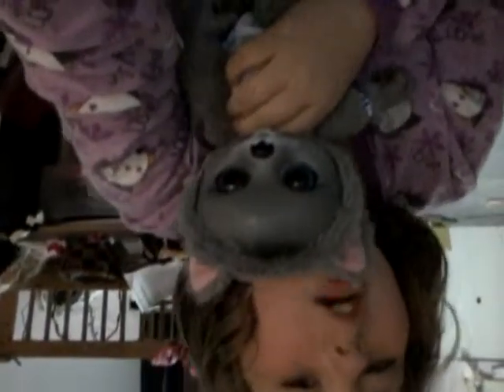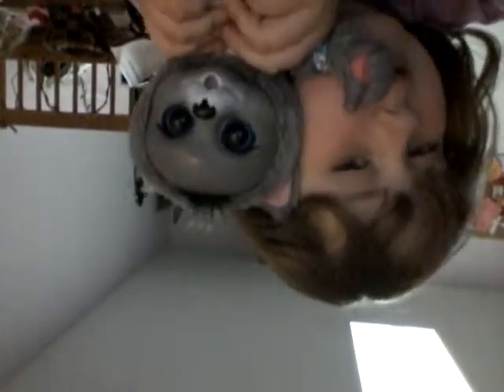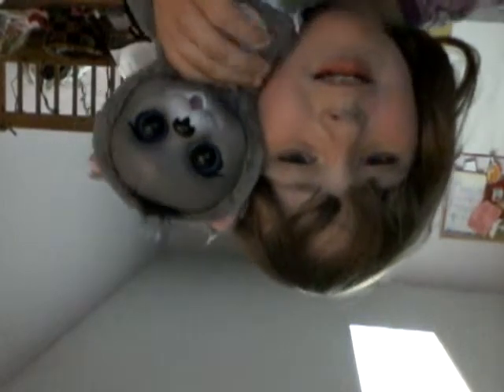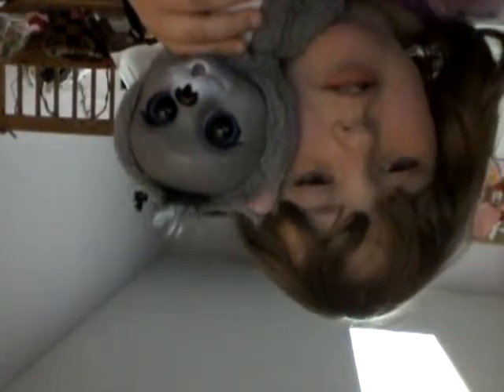What I think of tiff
GET ONE